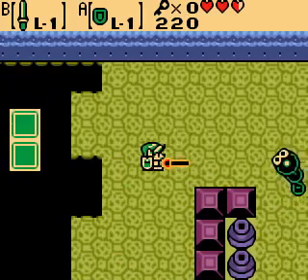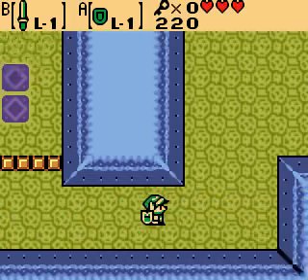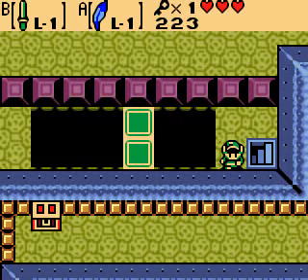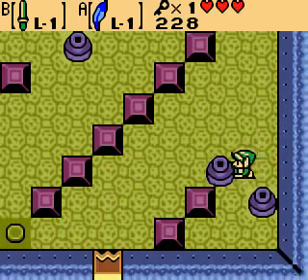Zelda: Oracle of Seasons [Three Hearts] Part 9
Jump for Joy!

The following is a Three Heart Challenge of The Legend of Zelda: Oracle of Seasons. This means that I will not collect any Heart Pieces or Containers to increase my health capacity. Ages will follow this playthrough as a linked game, again with low hearts.

Zelda: Oracle of Seasons and all related titles are (c) Nintendo and Capcom. I played the game, I didn't make it.